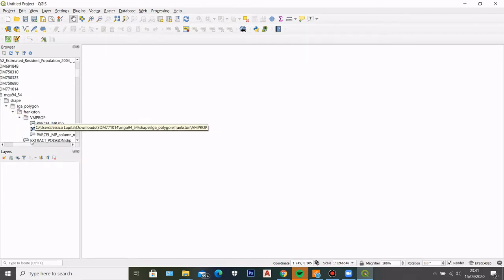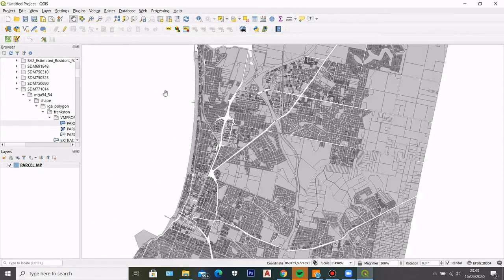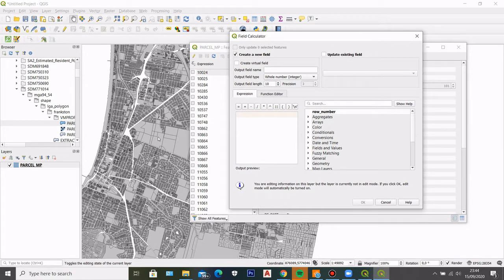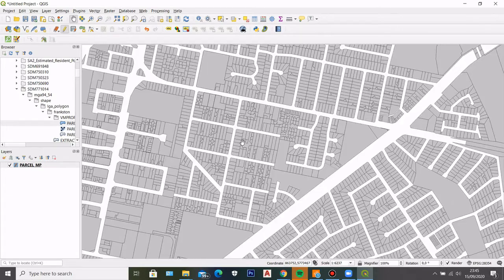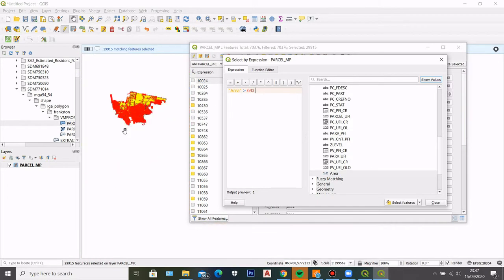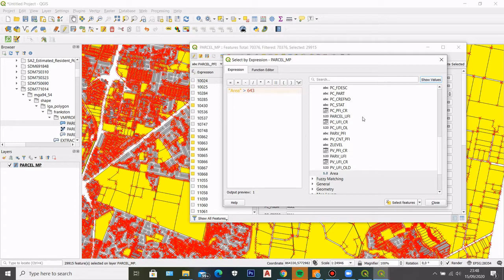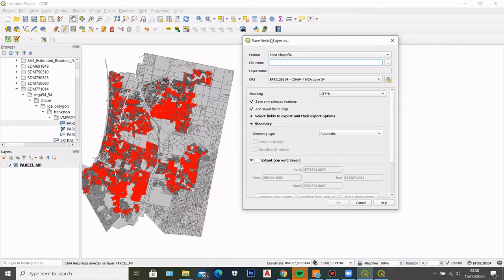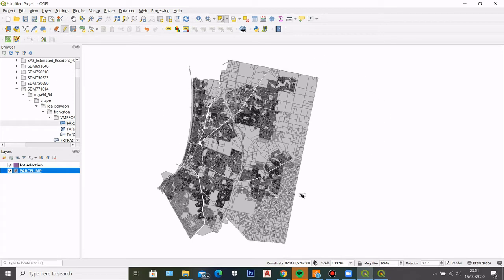How to QGIS Attribute Table: Selected Feature by Expression tool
If you have seen the condition I put on the selected feature expression table, obviously I can put "Area" = 643 instead and this will select exactly and only the lots that have the area of 643m2. But if I do this I won't have much options as this number is too specific (in this case it only selected 2 features) and some area might not able to meet the condition and therefore, it won't select anything on the map. So using the tolerance condition, it enables me to have more options on the lot I selected. This is only particular to my condition and what I want to select on my map, you can put whatever condition you want on the expression table, with attention to the language it reads.

Here is more information about the Expression tool on QGIS and all the conditions language you can explore